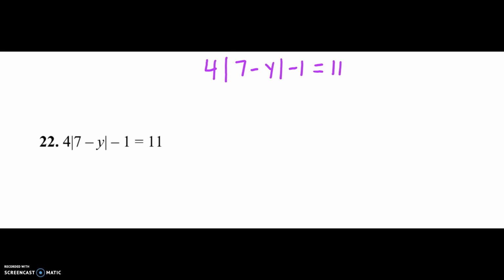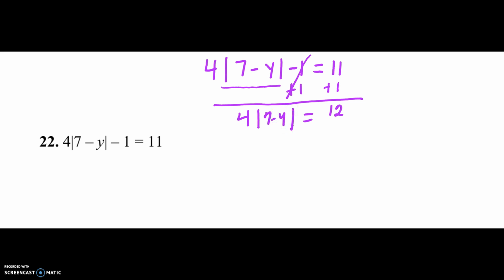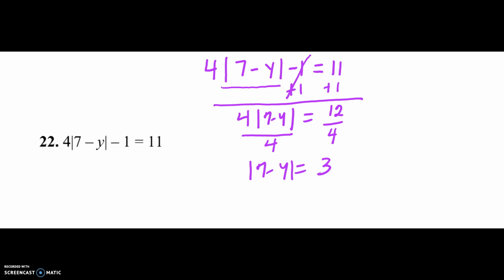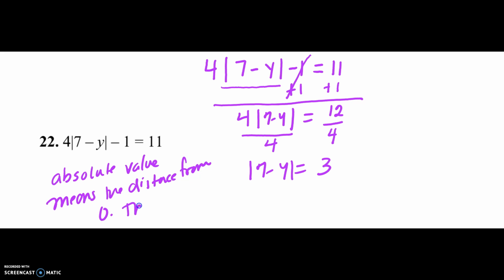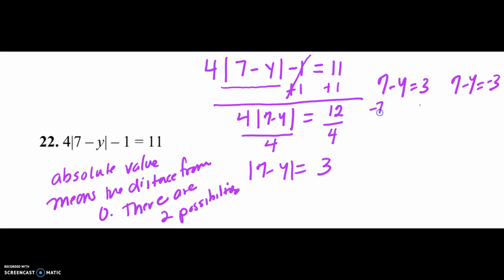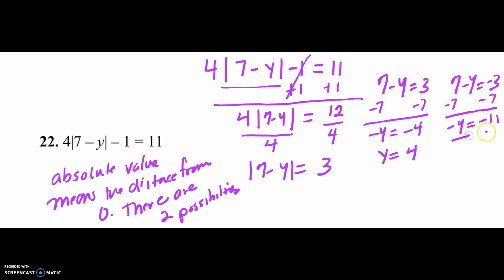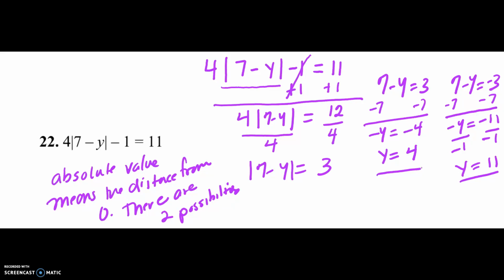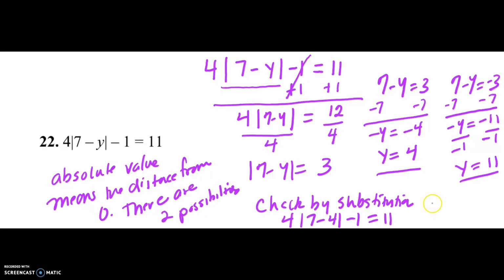Solving Absolute Value Equations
This video will show students how to solve absolute value equations.